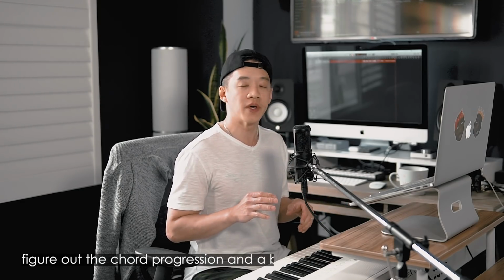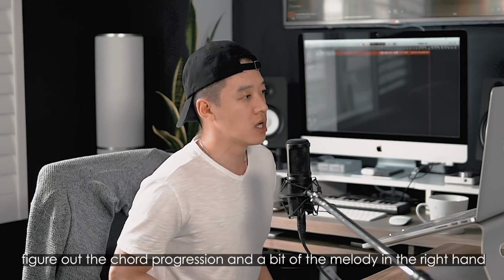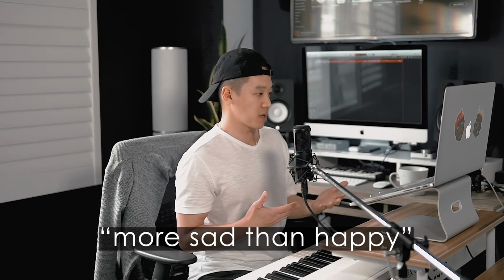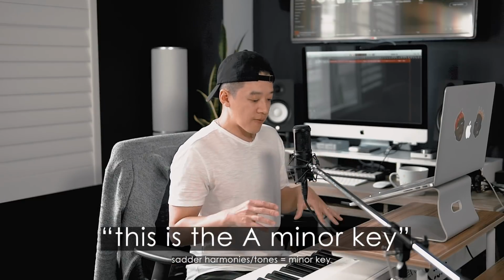How I Learned "Suicidal" by YNW Melly & Juice WRLD on the Piano in 10 Minutes!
Continuing these live piano arranging series, I decided to arrange @YNWMelly & @JuiceWRLD's "Suicidal" Remix as I thought it had a nice melody that had room to improvise on. Watch as I break down the chorus and arrange it live! Hope you guys enjoy these videos. Let me know what you want me to arrange live next 🎹❤️